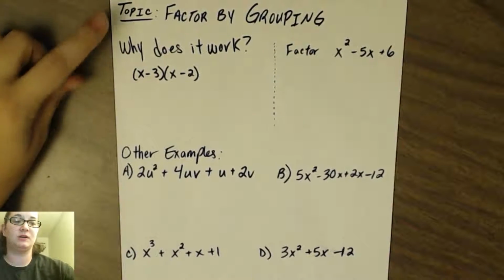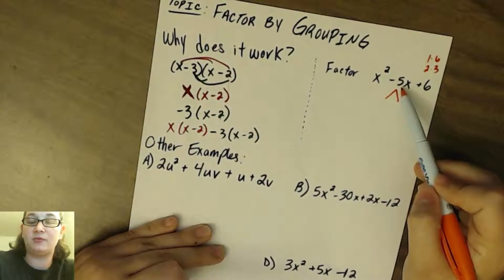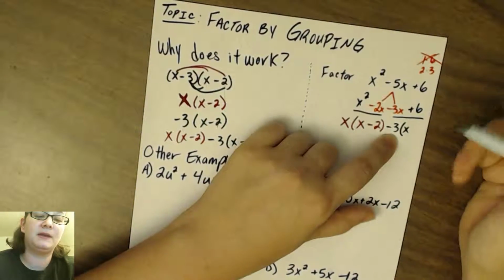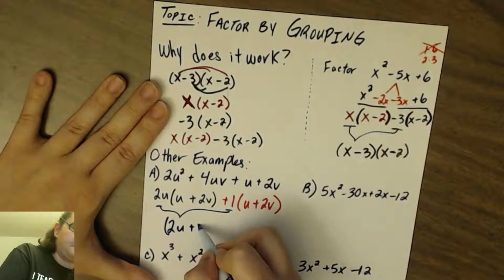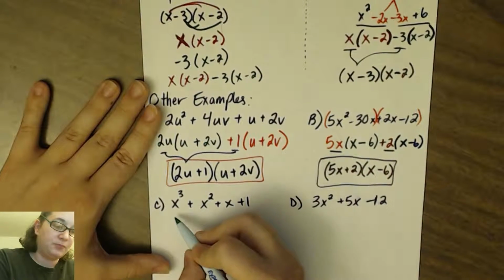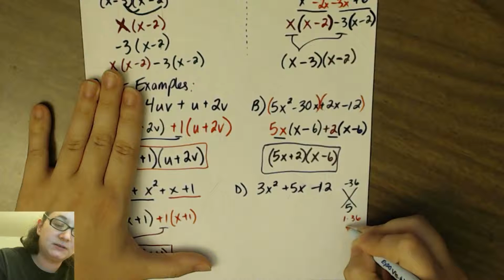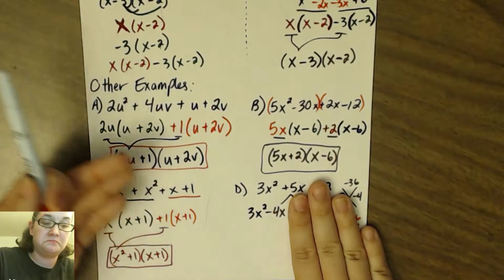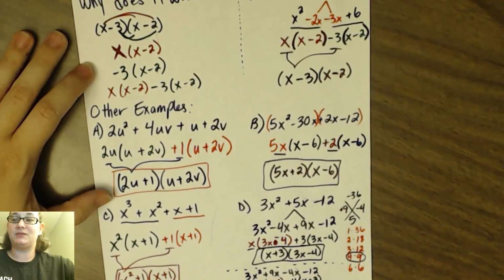Factor by Grouping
In this video I demonstrate the factor by grouping method.  I also show why it works and how to split the middle of a trinomial to use this method.